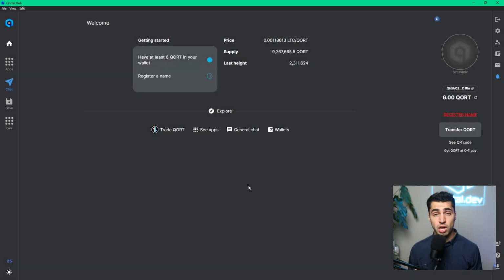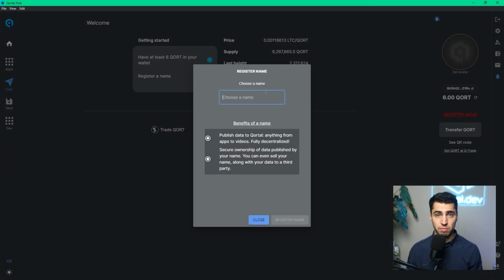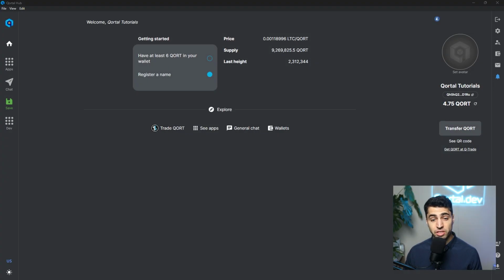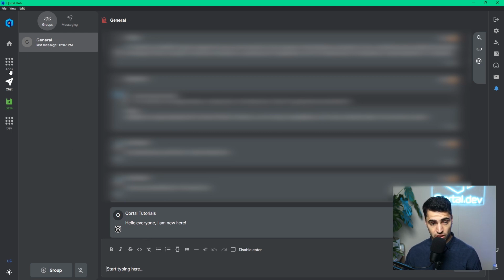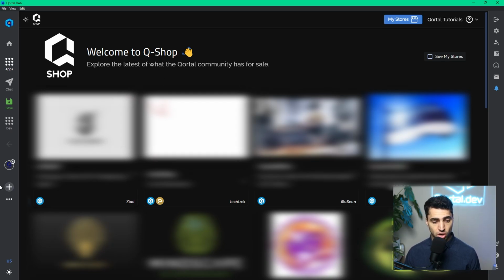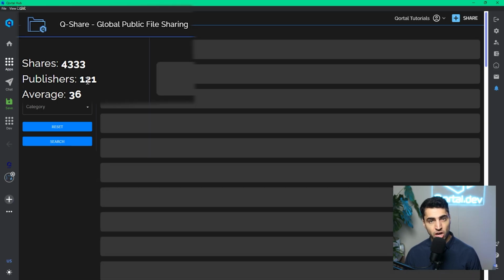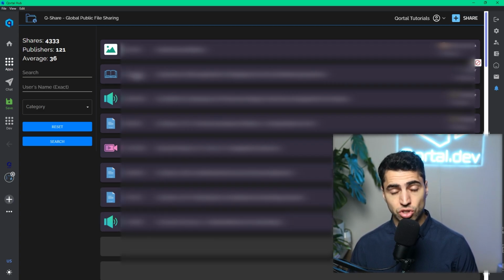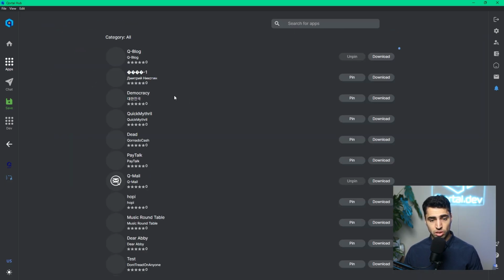How Qortal Names Let You OWN Your Data on the Decentralized Internet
On the normal internet, you don’t actually own your accounts. The platforms you make them on do. They control your data, your identity, and can delete or censor you anytime.

Qortal changes that.

In this video, I show you how Qortal Names work: a simple yet powerful feature that lets you create a digital identity on-chain.
Your name belongs to you! Not a company, not a server, not an algorithm.

You’ll learn how to:
✔ Register your first Qortal name
✔ Use it across Q-Apps like Q-Chat, Q-Shop, and Q-Share
✔ Take full ownership of your data and online identity

If you value privacy, freedom, and true decentralization, this is the Web3 you’ve been waiting for.